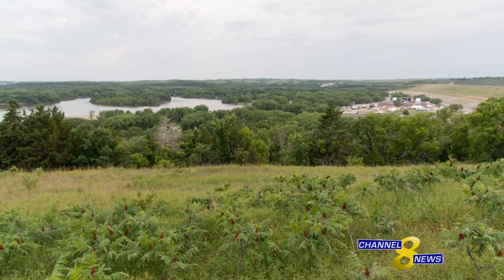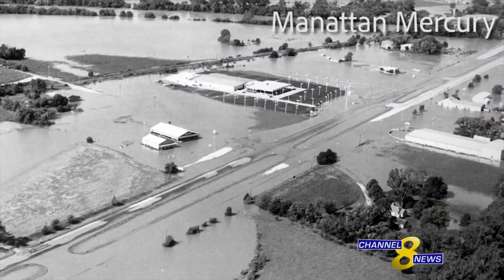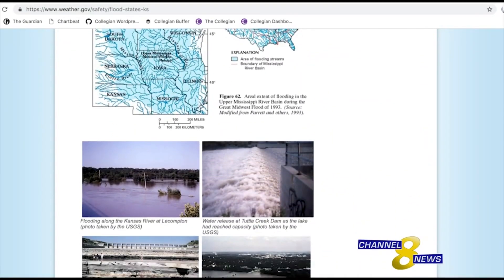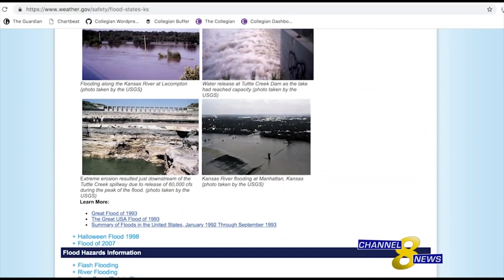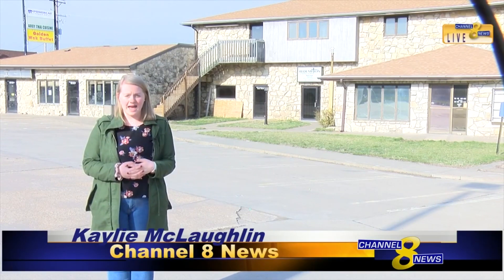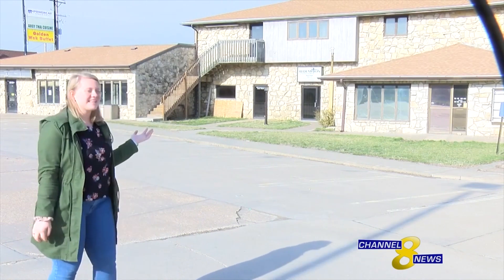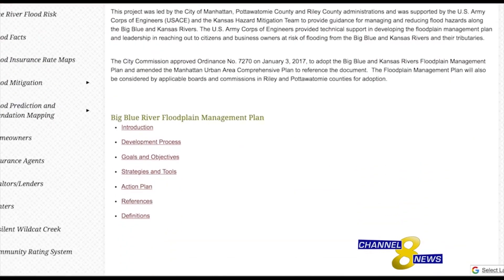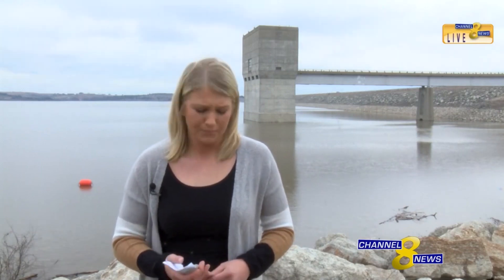CH8: Tuttle Creek Lake Flood Channels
With water levels rising on the Missouri River, Tuttle Creek Lake sits 38-feet above average elevation.